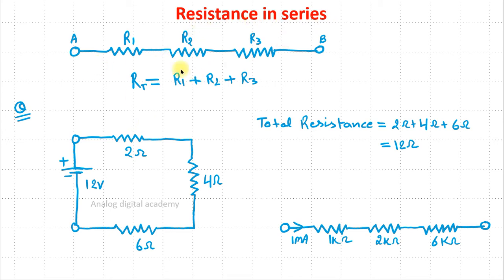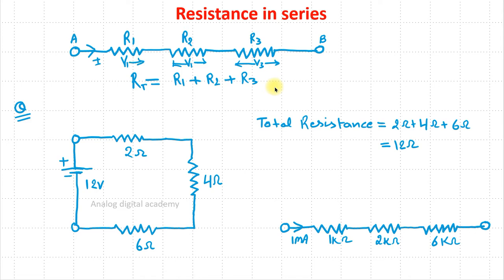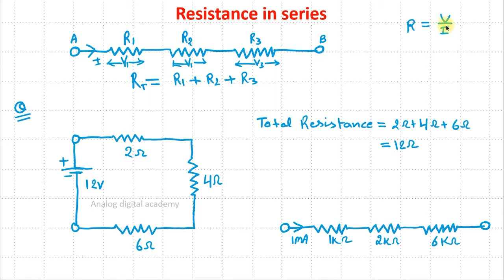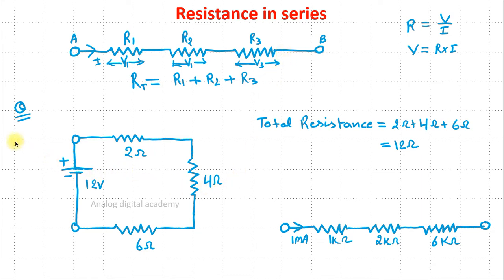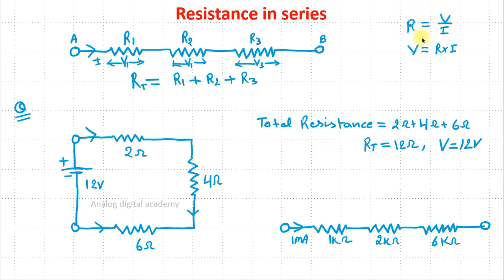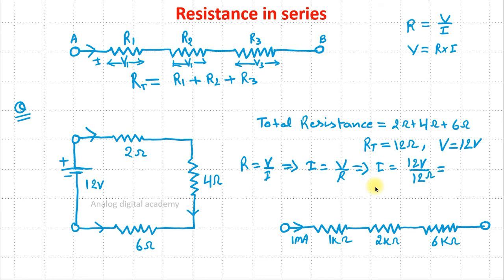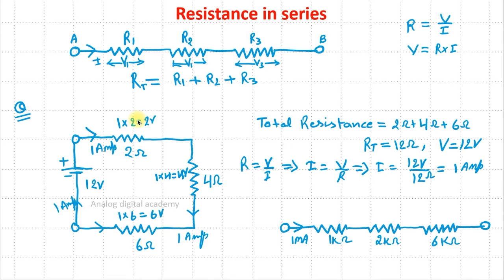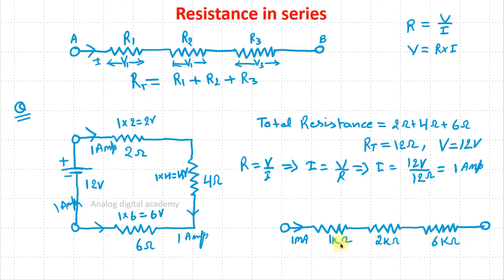Resistance in series | series combination of series resistance | series resistance calculation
Hi,